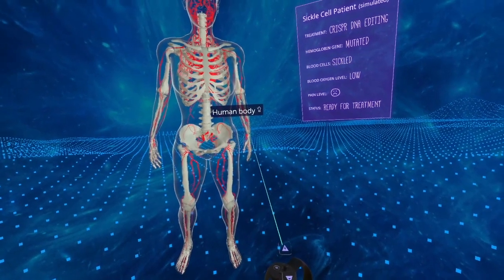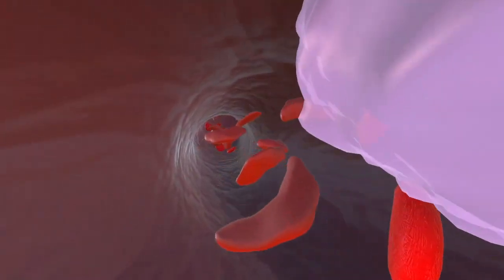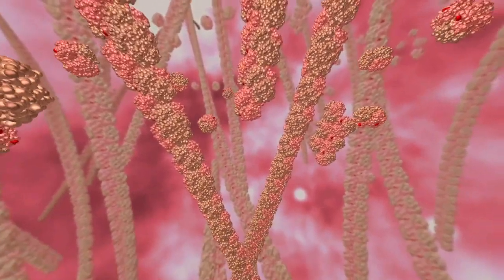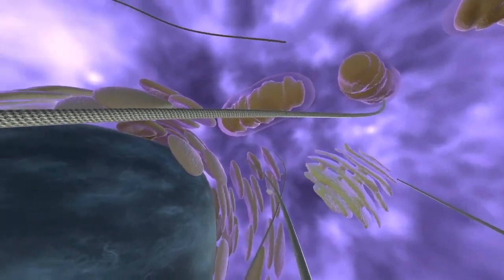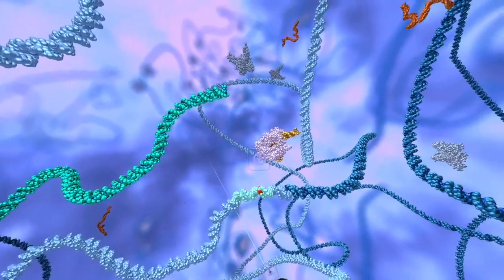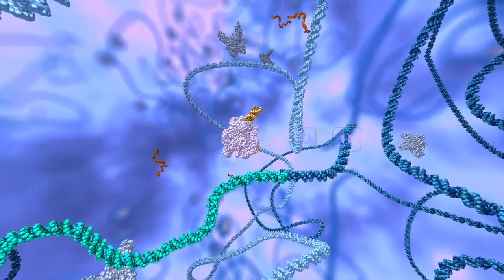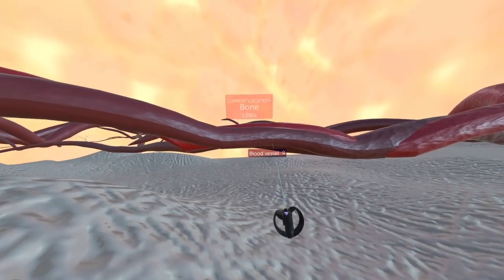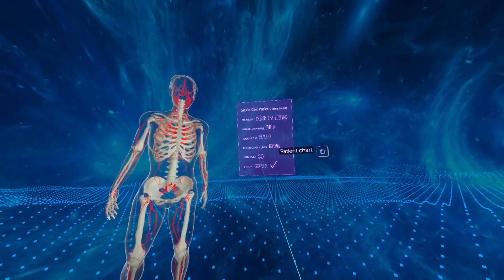CRISPR-VR_sickle_cell